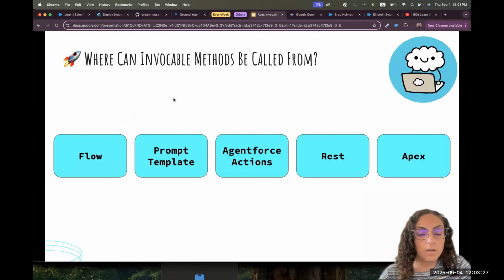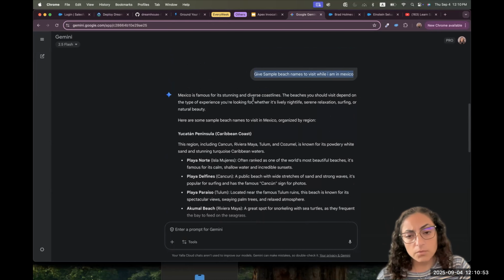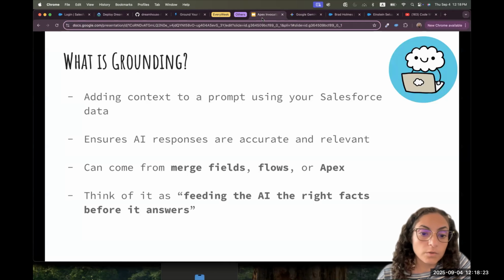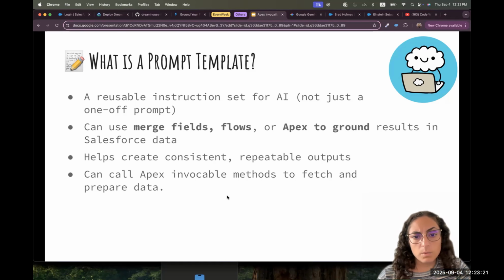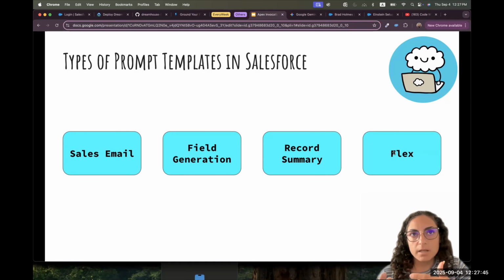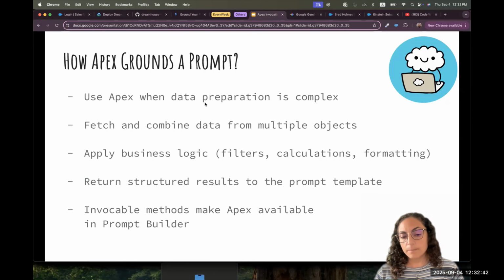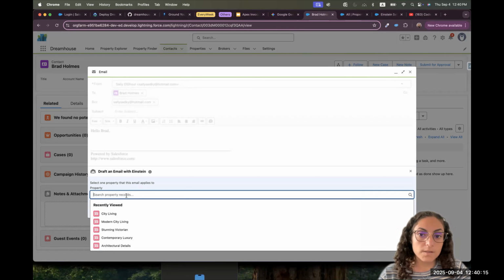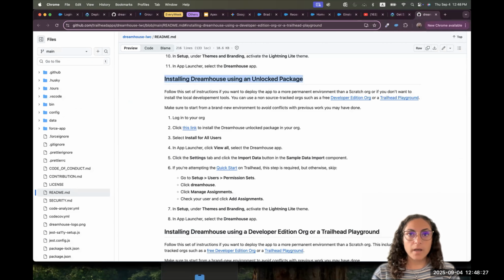Salesforce Apex Invocable Methods – Part 4: Understanding Prompt Templates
🚀 Welcome to Part 4 in our Salesforce Apex Invocable Methods series!

In this session, we introduce a **powerful new use case** for Invocable Methods: using them with **Prompt Templates** in Salesforce AI.

But before jumping into the code, we take time to **explain essential AI vocabulary** like:
✅ Prompt vs Prompt Template
✅ What is Grounding?
✅ What is Prompt Builder?
✅ What are Prompt Template Types?
✅ How Apex Grounds Prompts
✅ What to expect when calling Apex from Prompt Templates

We also show a quick demo of a **Sales Email Prompt Template** we'll build together in the next session — grounded by Apex and powered by real Salesforce data.

🧠 This is a **must-watch primer** before implementing Invocable Methods inside Prompt Templates using Prompt Builder!

📌 **Timestamps:**
00:00 Welcome + What to Expect
01:56 Today's Topic & Structure
02:38 Where Can Invocable Methods Be Called From?
04:06 Key Vocabulary: Prompt, Template, Grounding, LLM, etc.
05:40 What is a Prompt?
13:48 What is Grounding?
18:36 What is a Prompt Template?
26:22 What is Prompt Builder?
31:31 What Are Prompt Template Types?
39:44 How Apex Grounds a Prompt
42:27 Demo: Sales Email Prompt Template + Apex Method
52:44 Q&A: How to Prepare Your Org (Trailhead Playground + Dreamhouse App)
55:36 What’s Next + Session Wrap-Up